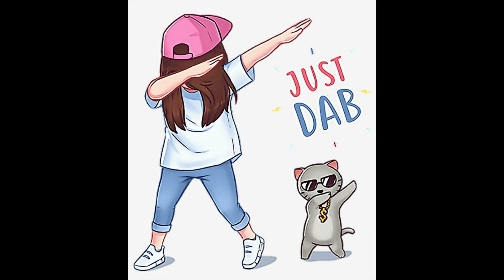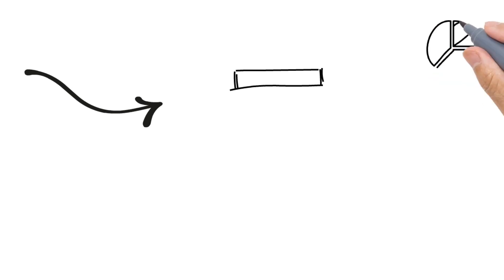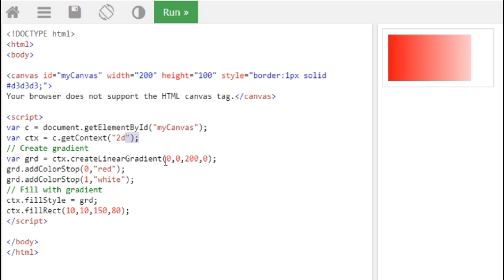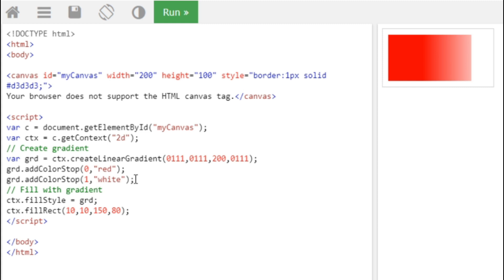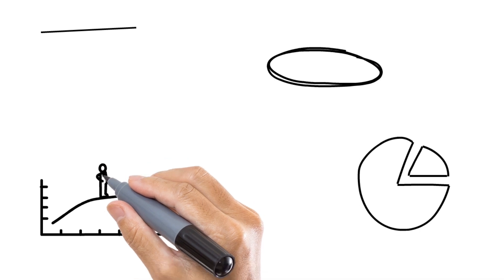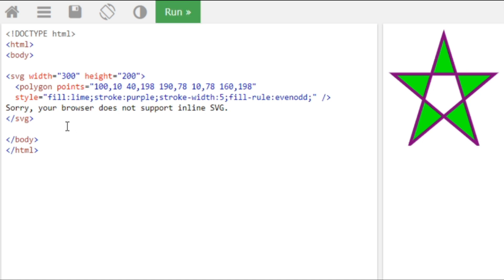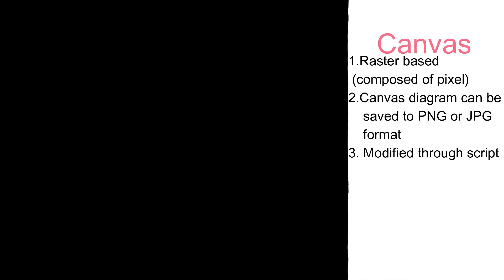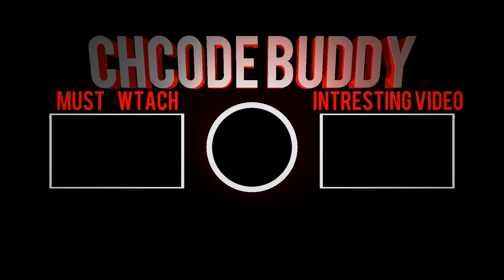Explaining Canvas and SVG in HTML5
Whats is SVG and CAnvas
Their difference and conclusion